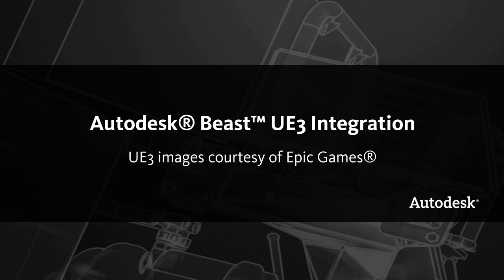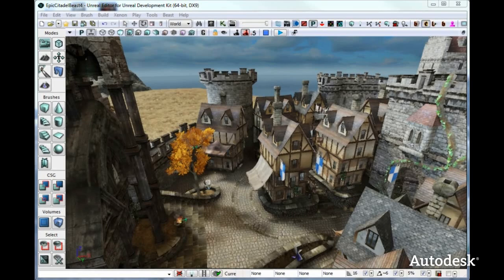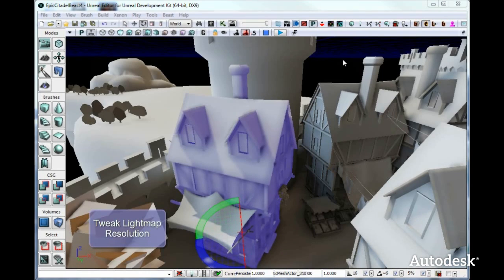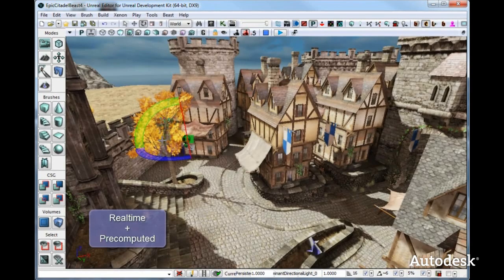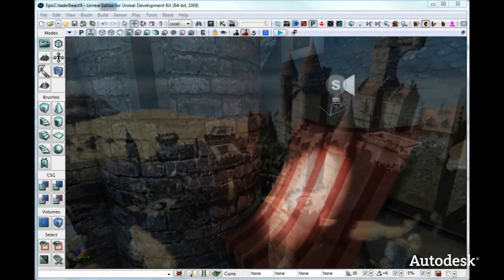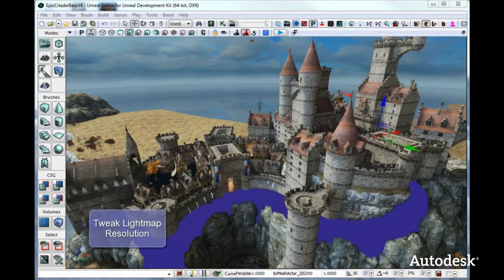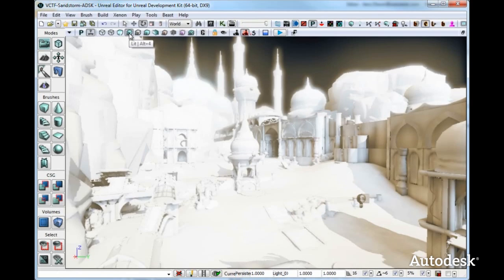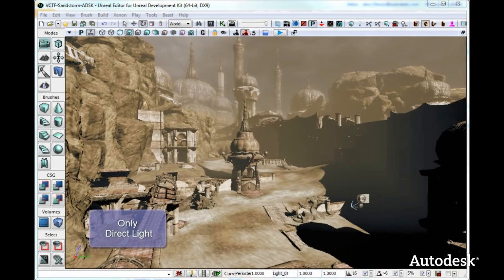Autodesk Beast Unreal Engine 3 Integration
This game development software video showcases the Autodesk® Beast™  Unreal Engine 3™ integration.

Beast is a set of tools for creating realistic lighting in games. With Beast, developers can simulate natural lighting effects: color bounce, soft shadows, high dynamic range lighting, and lighting of moving objects in real-time game environments. Beast helps creators enhance the visual quality of games, resulting in more compelling game experiences.